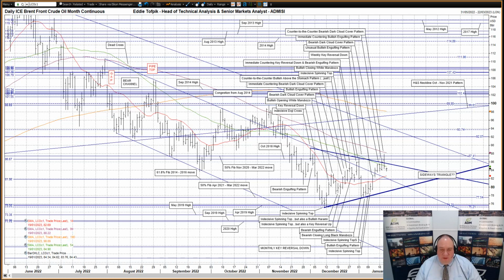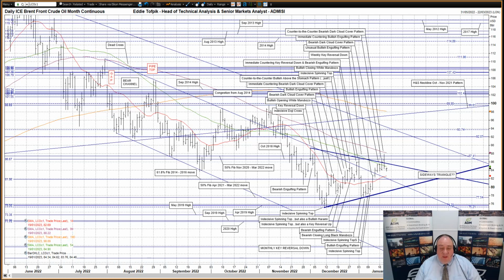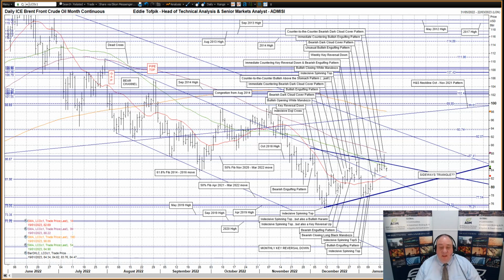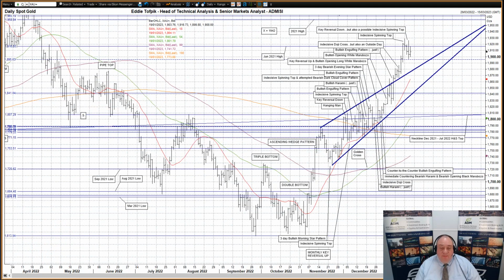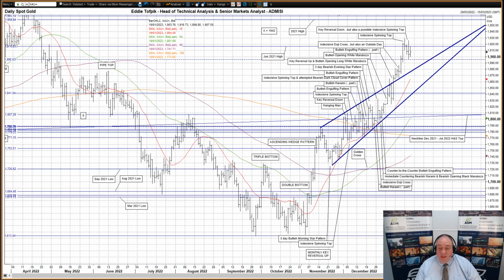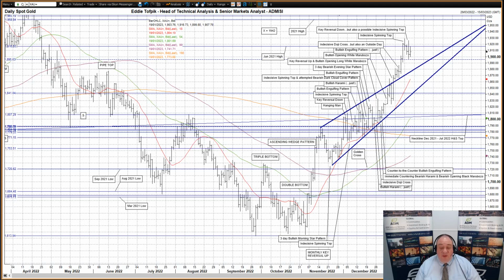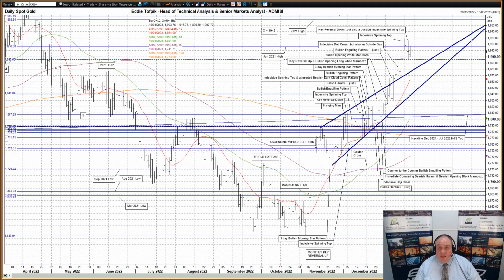ADMISI Daily Technical Analysis of Brent Crude Oil & Gold – Eddie Tofpik’s Crayons 19 January 2023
Your Daily ADMISI Technical Analysis on Brent Crude Oil & Spot Gold for Thursday, 19 January 2023 - RISK DISCLAIMER BELOW

Please find my video covering DAILY TECHNICAL ANALYSIS on ICE Brent Crude Oil Futures & ICE Gasoil Futures.